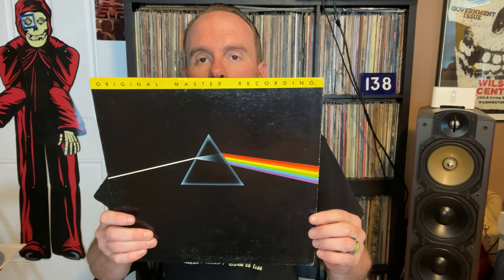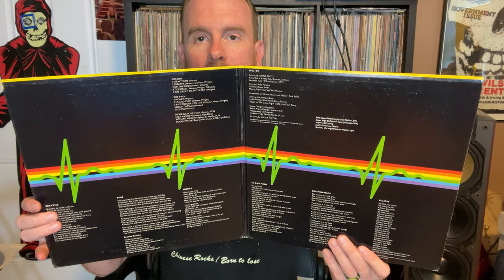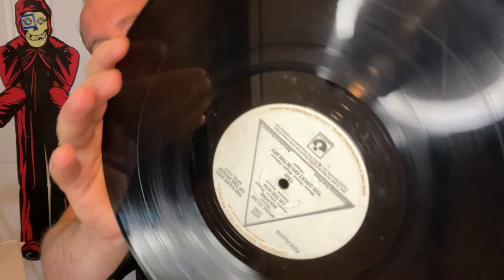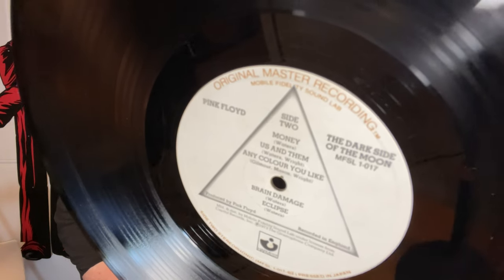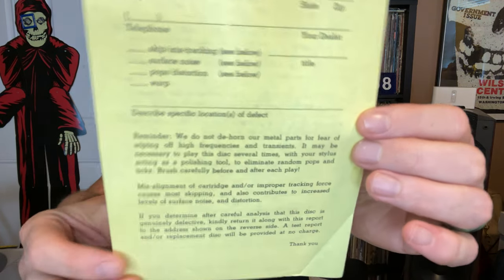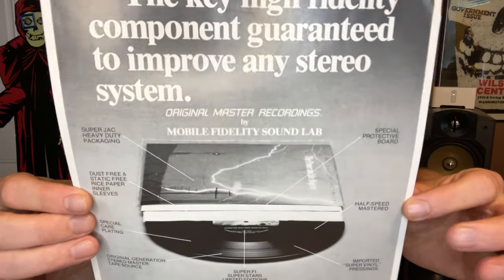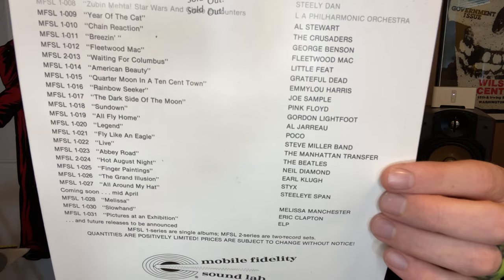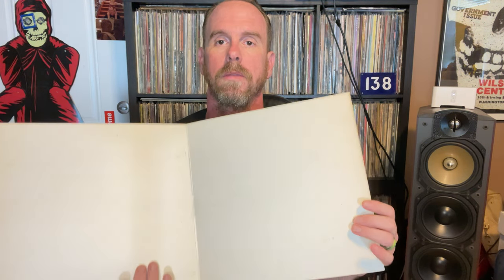MOFI PINK FLOYD DARK SIDE OF THE MOON FOUND IN THE WILD!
Todays video is about my MOFI copy of Dark Side of the Moon